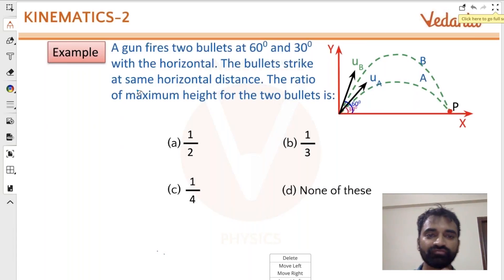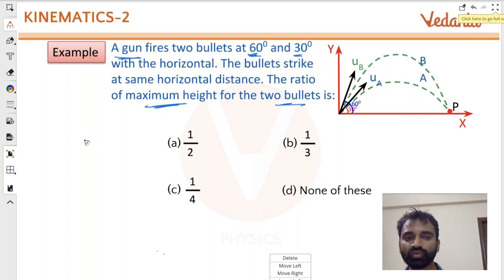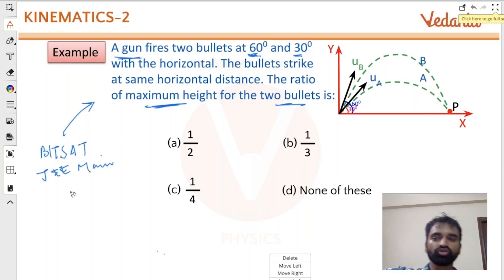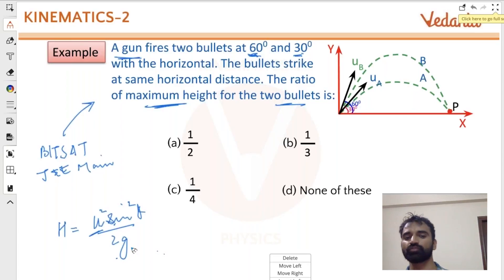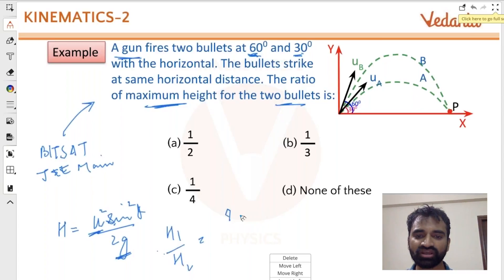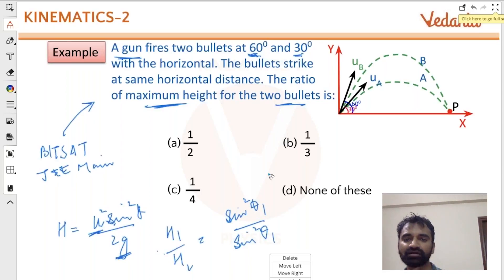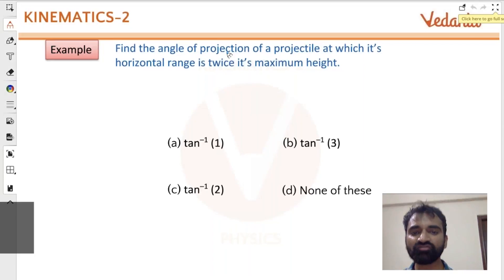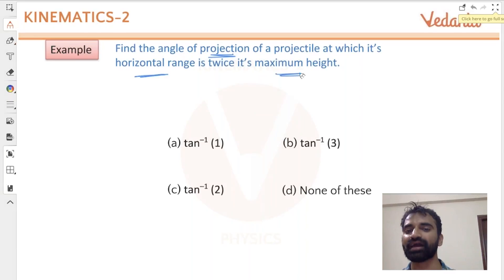Crack Projectile Motion Questions with these simple tricks | JEE NEET Physics | Vedantu Master Class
Want to know how to solve complex Projectile Motion questions in less than a minute? Watch the video to get a glimpse, how Avinash Sir teaches some Amazing techniques to help you solve JEE Main, JEE Advanced, NEET Questions.

Check out the FREE Online Master Class Webinars for IIT JEE and NEET topics

If you want awesome content taught by another IIT-JEE Physics genius, Namo Kaul, to use graphs to solve complex kinematics problems in 10 Seconds,